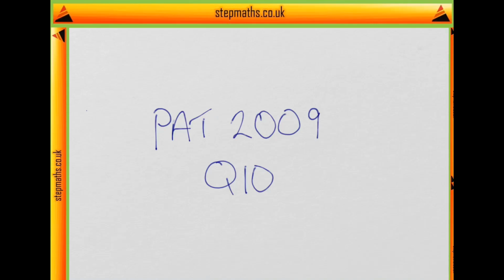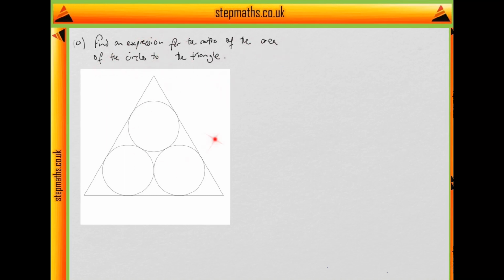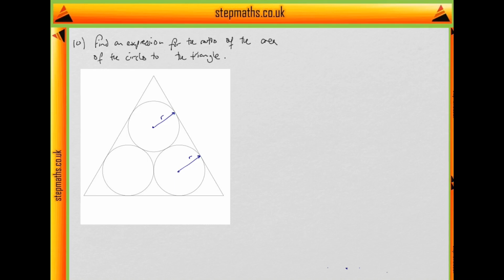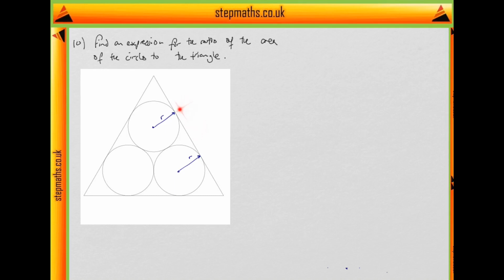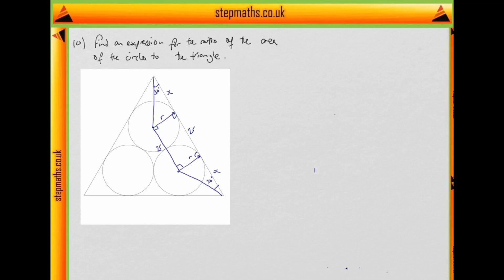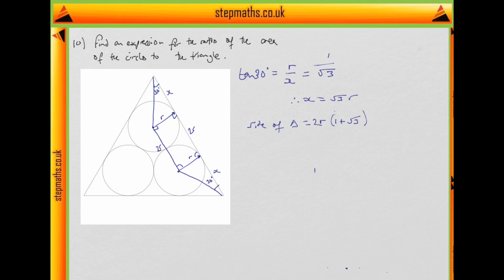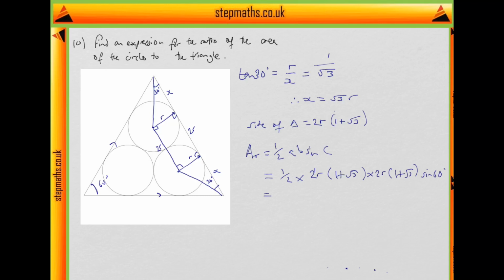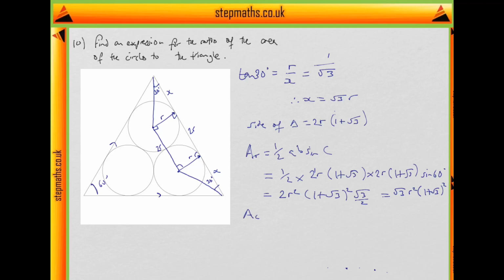PAT 2009 - Q10 - Area of a shape - Worked Solution